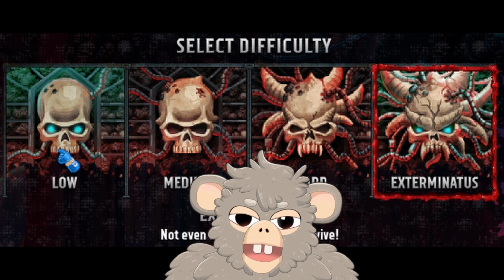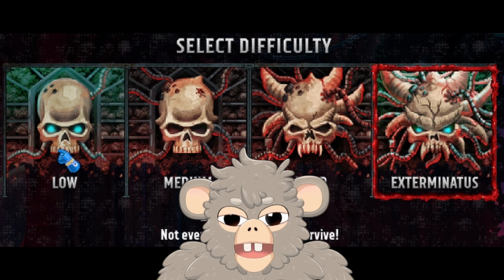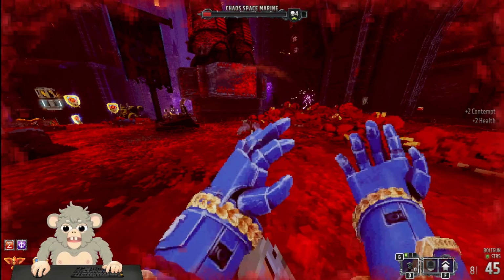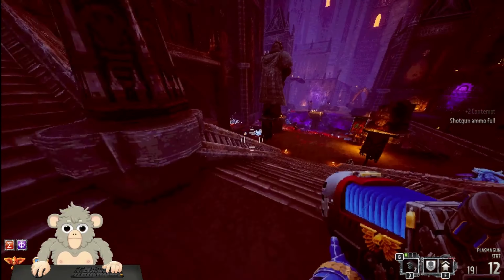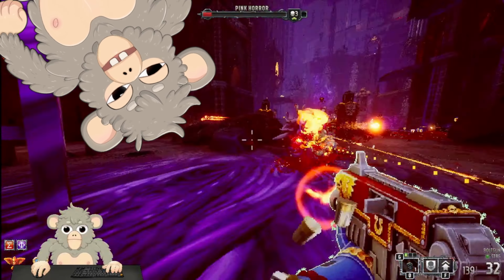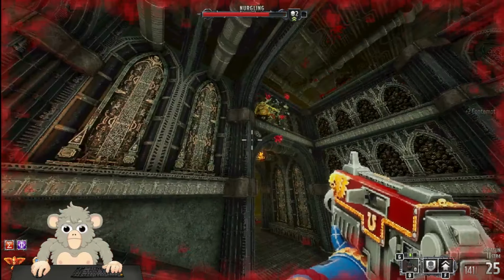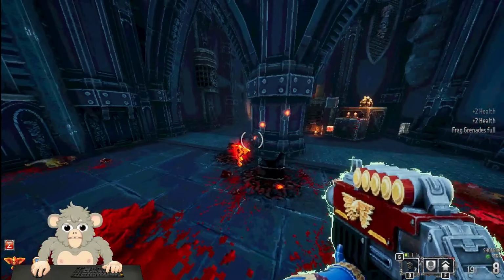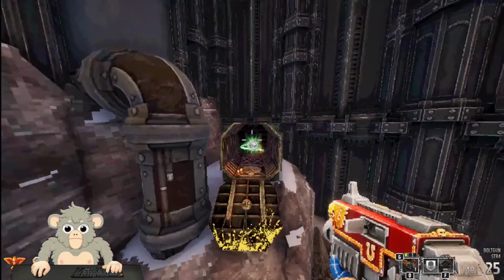Warhammer 40K Boltgun is Almost a Masterpiece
Oh yeah, it's heretic purging time.

Come check me out on twitch for lil hangouts. I stream twice a week on Tuesdays and Thursdays: